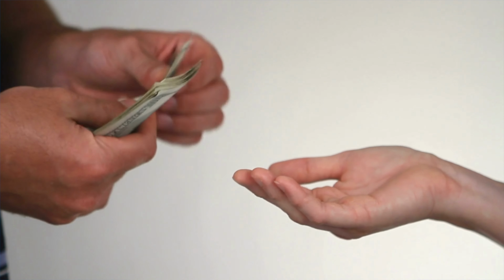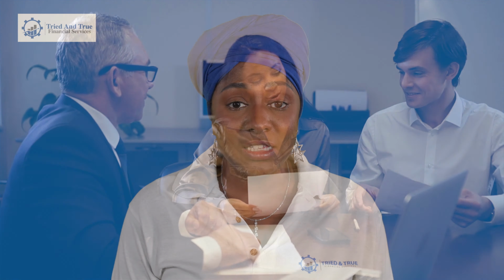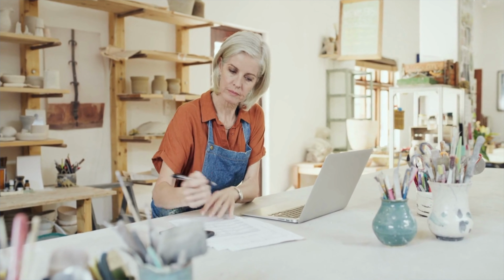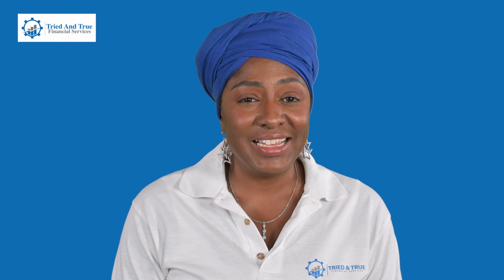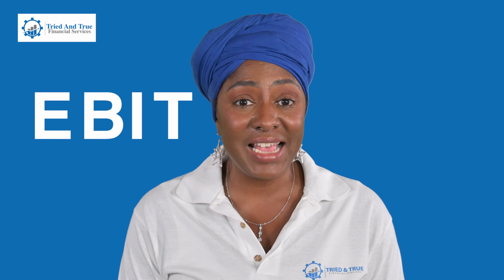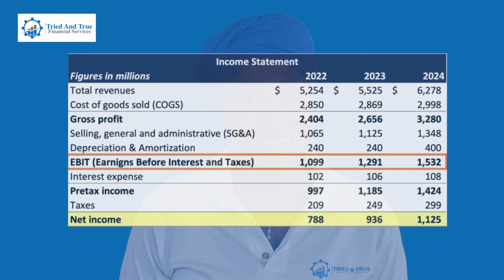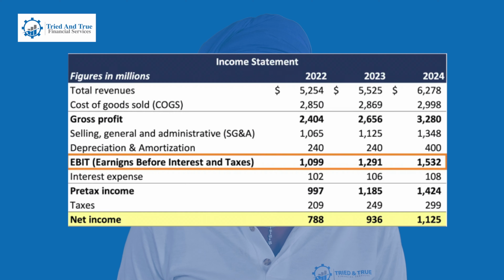Income Statement Analysis | An Accountant Explains | Tried and True Financial Services™